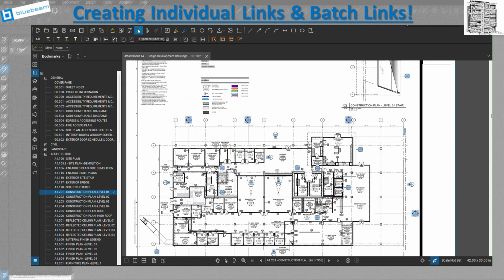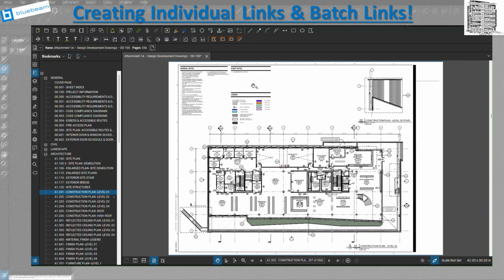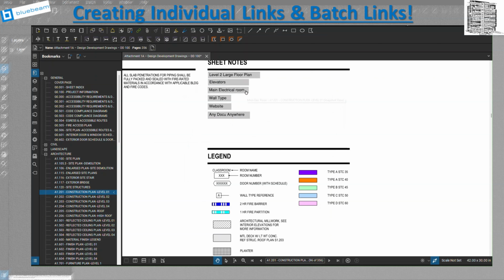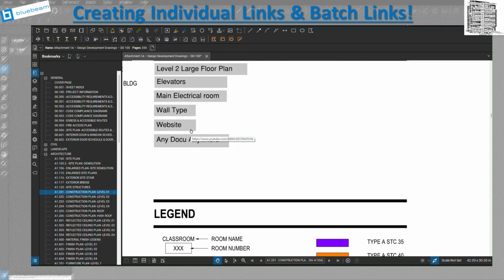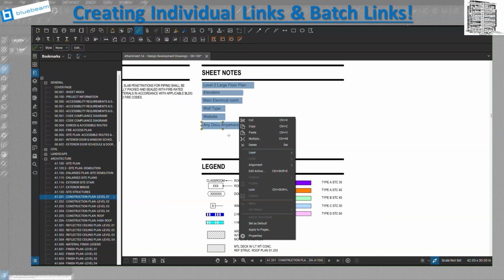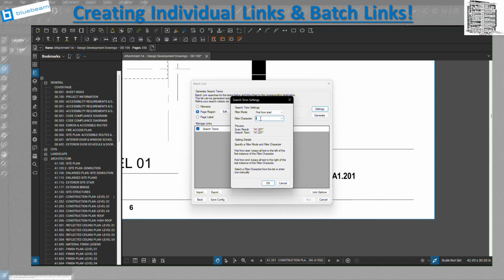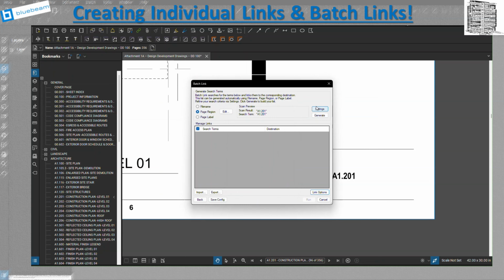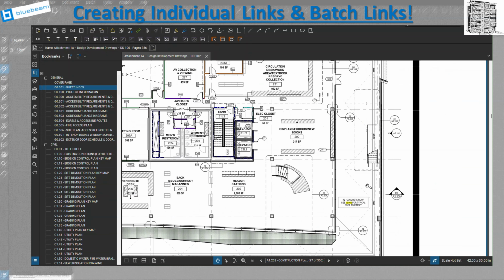Bluebeam Hyperlinks Tutorial | Create Individual & Batch Links to Pages & Websites | BIM-VDC Tips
🔗 Create Smart Hyperlinks in Bluebeam Revu – Step-by-Step!
In this detailed Bluebeam BIM-VDC tutorial, we walk through how to create both individual and batch hyperlinks to improve document navigation and workflow. Learn how to link to pages, locations, spaces, websites, external documents, and more—plus how to edit and manage your hyperlinks like a pro!

This guide is perfect for AEC professionals, coordinators, and construction teams looking to create clickable, intelligent PDFs for drawings, specs, or punch lists.

🧠 What You’ll Learn:
00:00 - Introduction
01:05 - What is a Hyperlink & Where to Find It
02:50 - All Methods to Create Links
03:15 - Jump to a Page
04:17 - Jump to a Place
05:33 - Jump to a Space
07:06 - Create Snapshot Hyperlink
08:00 - Jump to a Website
08:57 - Jump to a Document
09:38 - How to Edit Hyperlinks
11:35 - Batch Hyperlink Creation

💡 Pro Tip: Combine hyperlinking with your markup list to create dynamic PDF reports and submittals!

🛍️ Shop BIM gear → BIM.DESTINATION Store